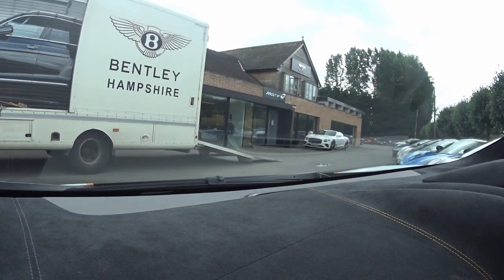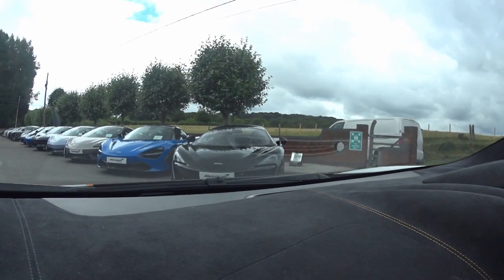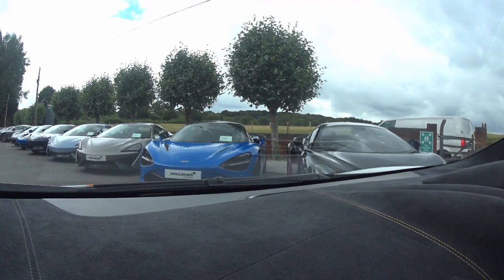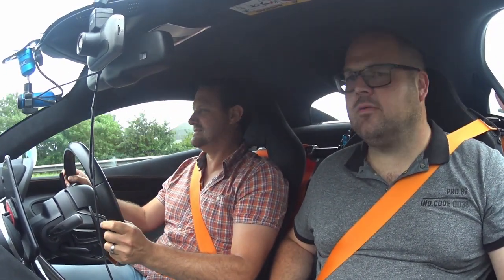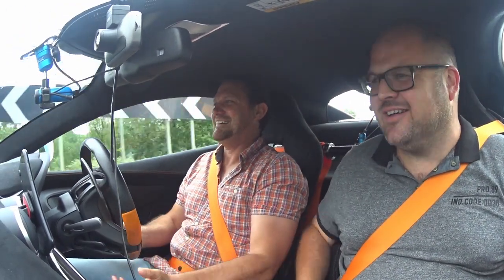Behind The Scenes - Mighty Mouse McLaren First VLOG | 765LT Walkround | In Car Chat | Rick The Spud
This is some cutting room floor footage and some behiind the scenes footage from my first ever film shoot for someone else. My good friend Matt asked me to go with him to McLaren New Forest and shoot and edit a video for his channel which was a pleasure.

Link to Mighty Mouse Video...

Mighty Mouse Social Channels...

My Favourite Car Cleaning Products...